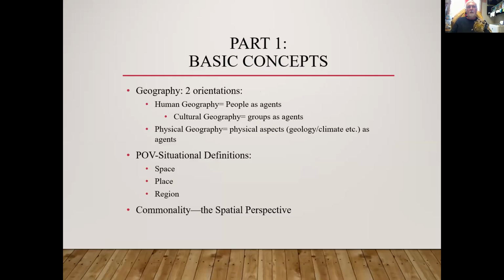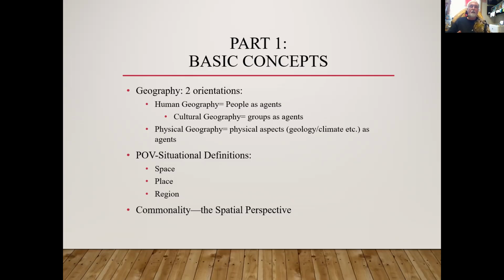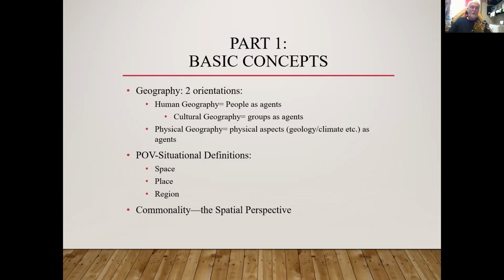GE 103 VCast 1 Module 1 Basic Concepts